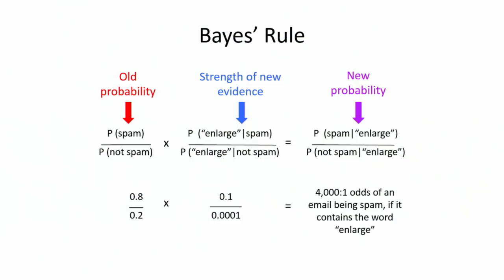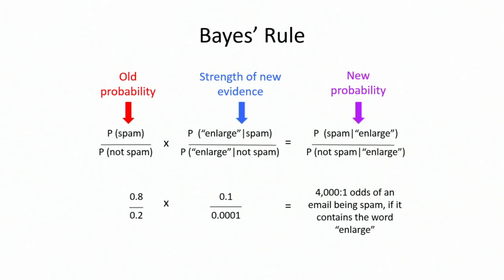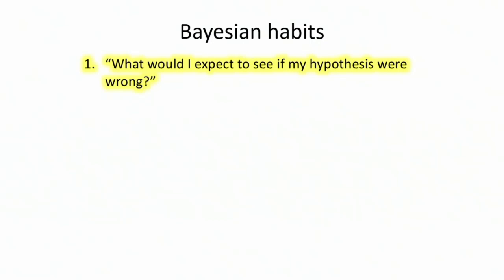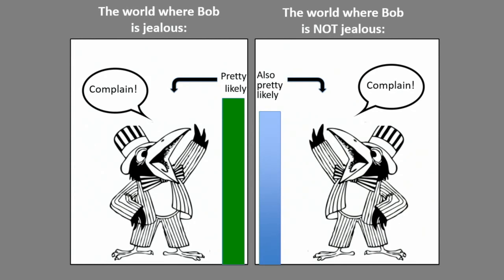Thinking like a Bayesian - Julia Galef (Strata + Hadoop World 2016)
Julia Galef outlines the most important principles of thinking like a Bayesian.